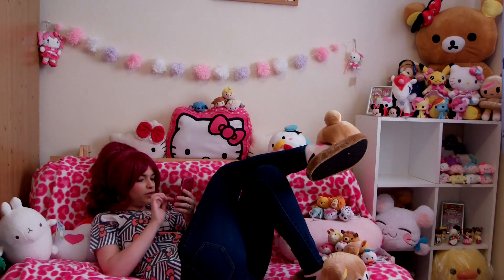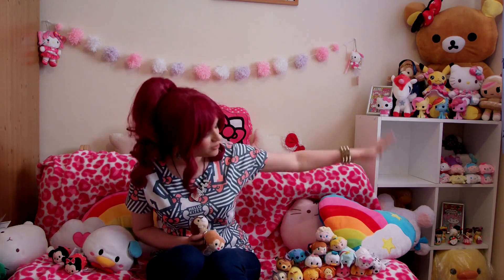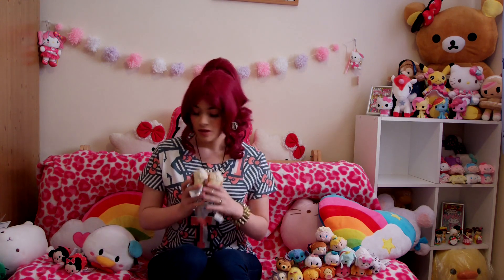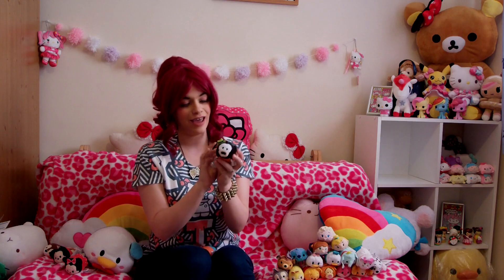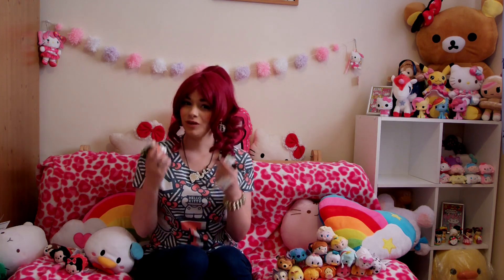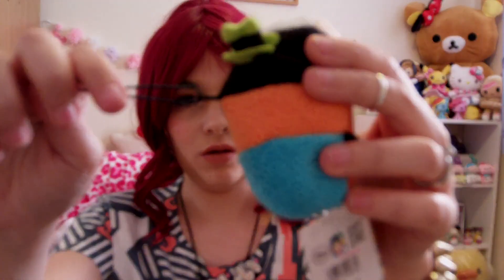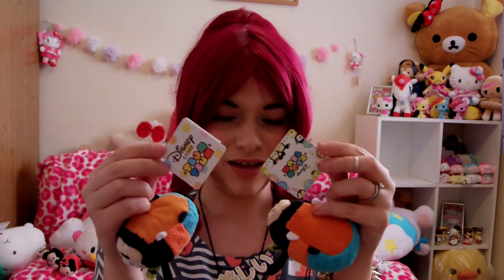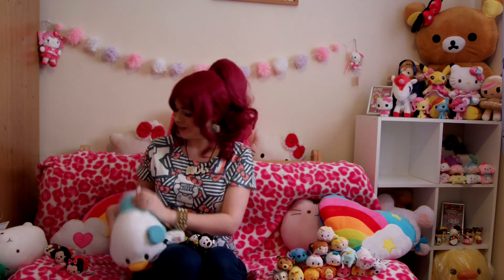Tsum Tsum Disney- Real Vs Fake Tsum tsum plushies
PLEASE READ!! UPDATE!
Please just be careful buying your Tsum Tsum's Guys! After further research the ''fake'' Plush in my video has been suggested that it is a Prize UFO Vendor Plush ,However is not an official authentic Disney plush! You can buy official Tsum Tsums from Feb 15th onwards at Clinton Cards~ by plush paws which after purchase and have taken note these tsum tsums are more squishy and plump to the Japan and USA ones which are more bean bag filled .
The UK Disney store~ ~Date TBC~ Update will be here on after item purchase and possible new compared Tsum Tsum video.

OnLine ID ~ tartankawaii.

Keep up to date with me on my following links!